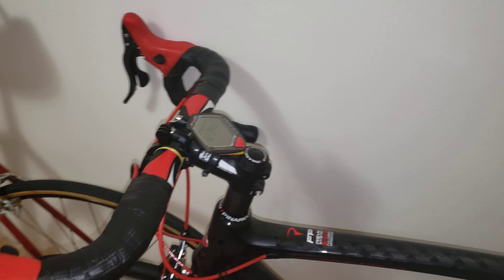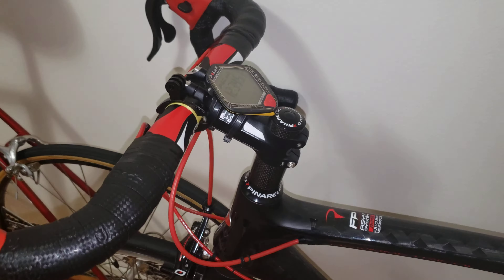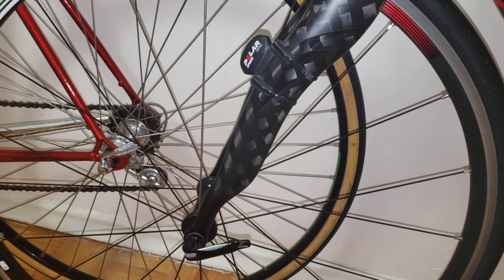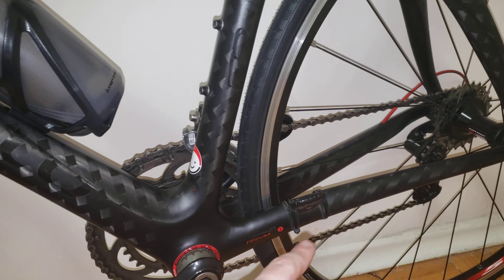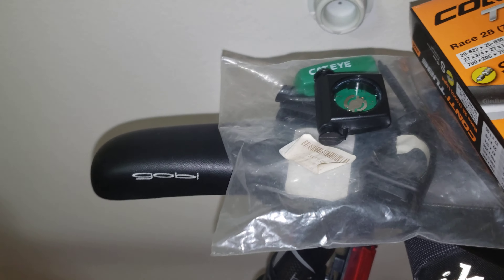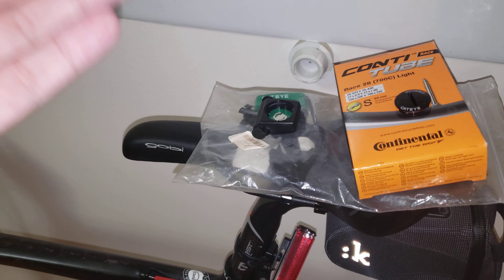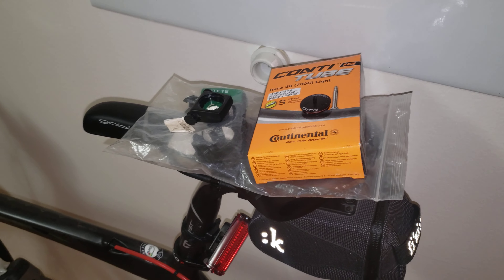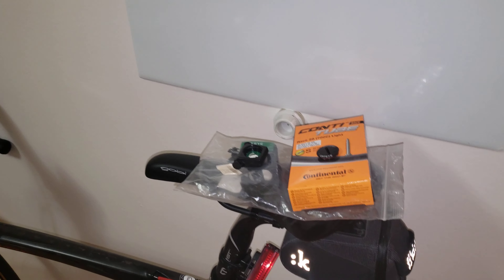Why Polar Bike / Cycle Computer Would Not Be My First Choice | 4K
Polar V650 Cycle Computer
Polar Speed/Cadence Sensor

In this video I explain why polar bike computer would not be my first choice over Garmin, cateye strada and others .

 🇬🇧 For people in the UK:

Fizik Bike Shoes Castelli Jersey Parktool Multitool Parktool CL-1 Lube AwS-1 Wrench parktool pump Gopro Black 9

Fizik Road Shoes Castelli Aero Jersey Multi tool parktool Parktool Lube Parktool Pump Aws-1 Wrench Gopro 9 black

Here you can purchase my bike quide and you can start buying your collection of finest bikes, as well as flipping bikes for profit. Paypal ____________________________________ FILMING EQUIPMENT Camera Tripod-Monopod Samsung S9 Cellphone Canon EOS Rebel T5i _________________________________________________________ IVAN'S FISHING VIDEOS (My fishing channel) RJ The Bike Guy